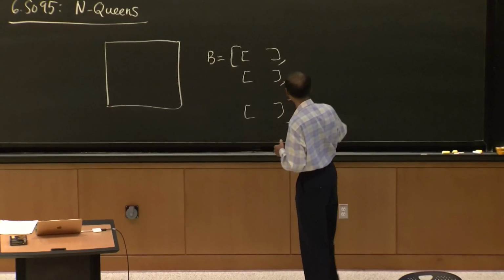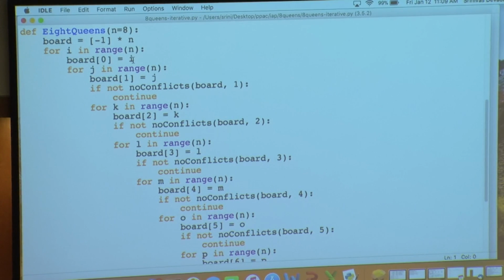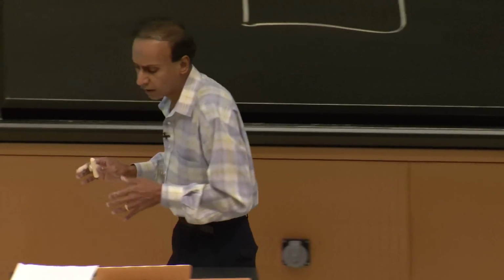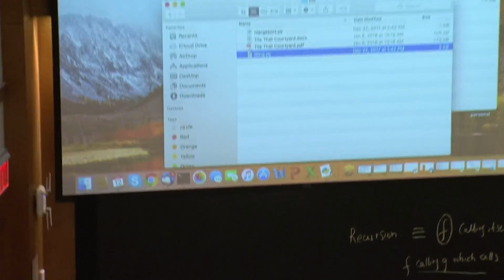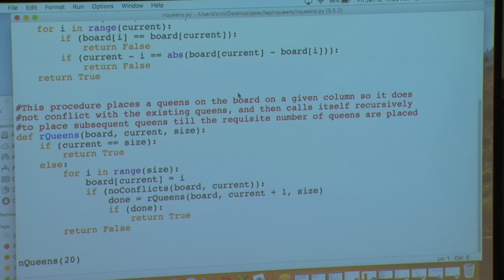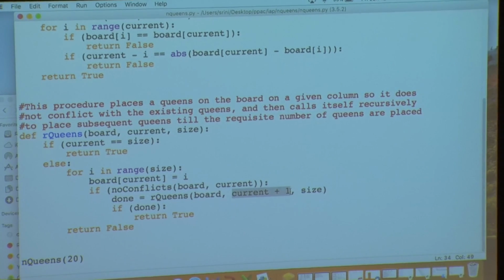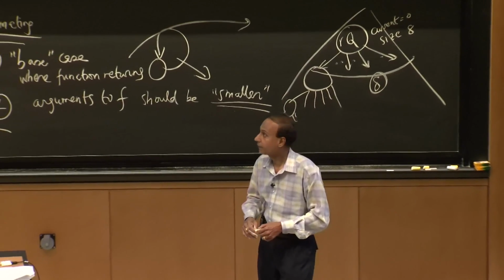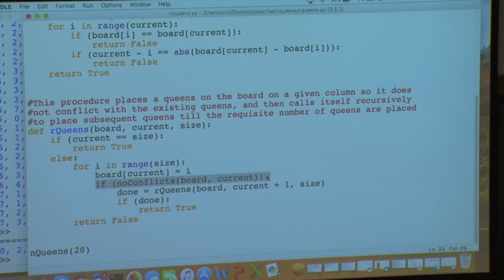Puzzle 6: A Profusion of Queens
MIT 6.S095 Programming for the Puzzled, IAP 2018

Can you place N queens on a board with N columns and N rows so no two queens threaten each other? The 8 queens problem on a chessboard is a special case. Prof. Devadas describes a solution to the N queens problem that uses recursive backtracking seach.